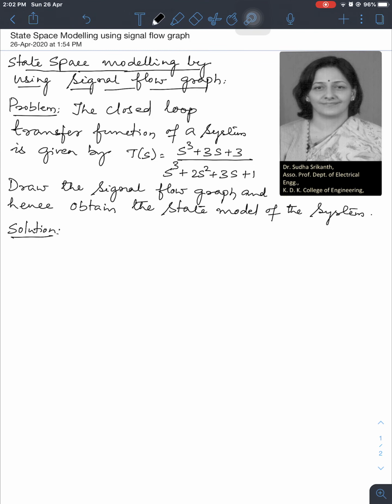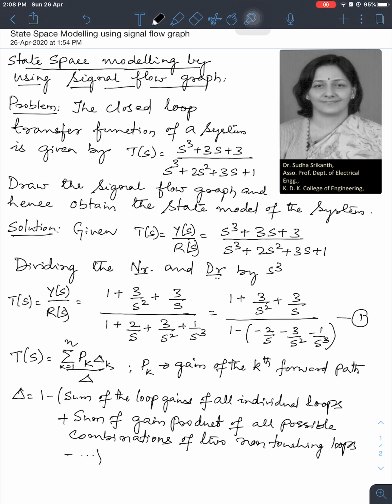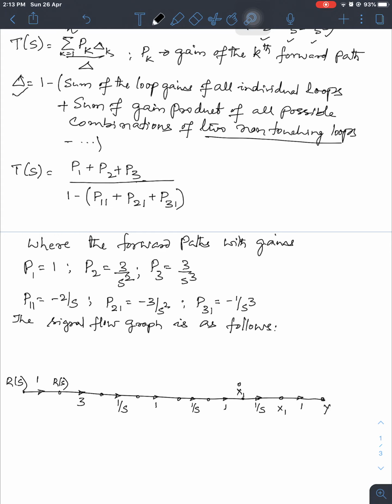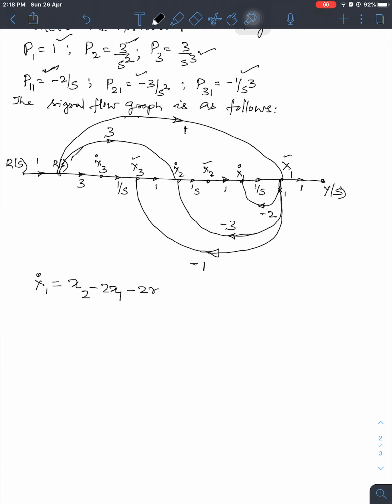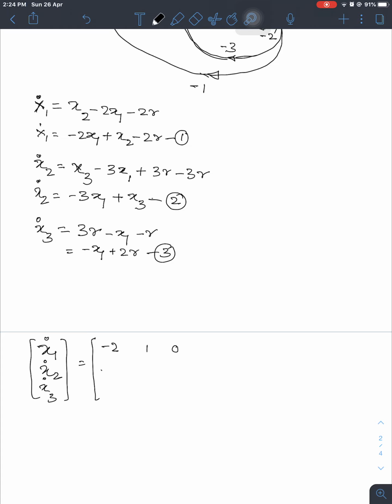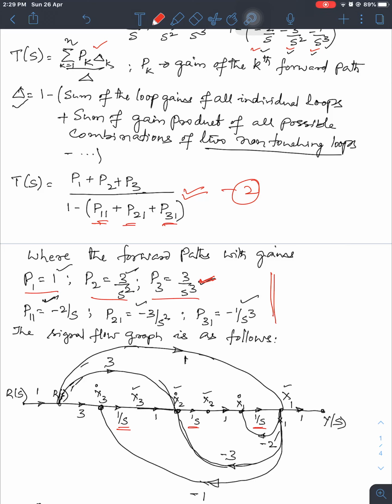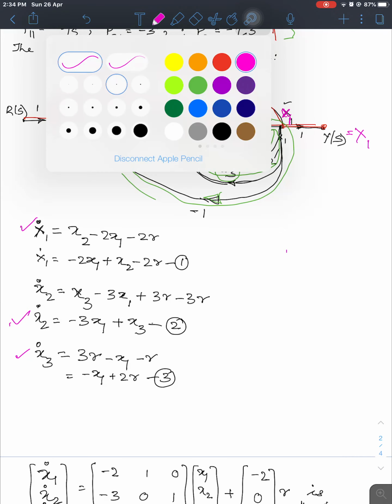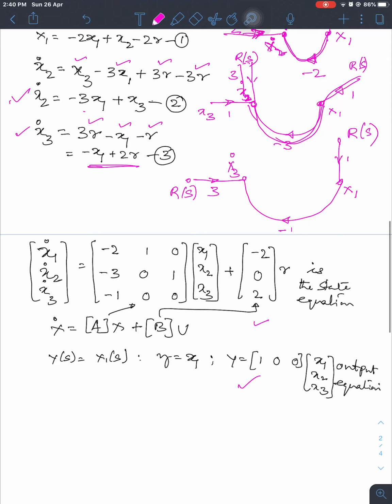State Space Modelling using signal flow graph lecture 6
To understand the problem of this video, one needs to know Mason's Gain formula to compute the overall transfer function.